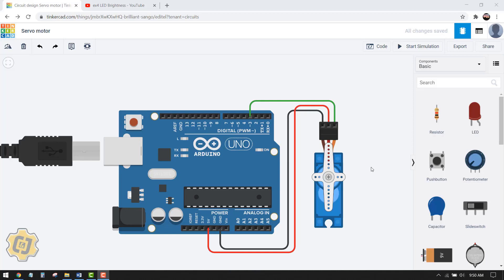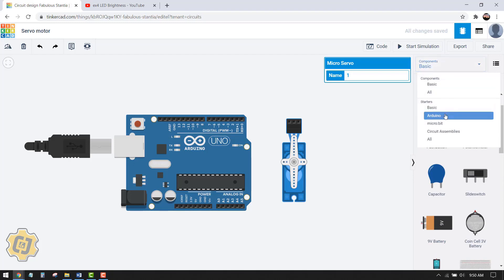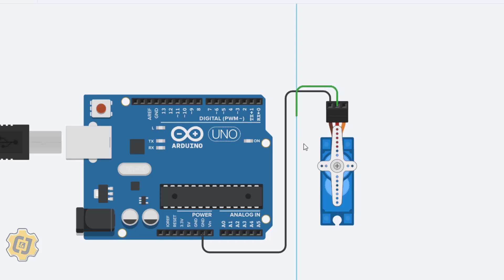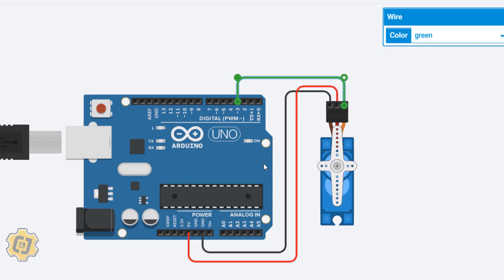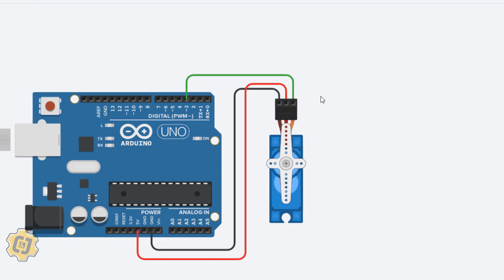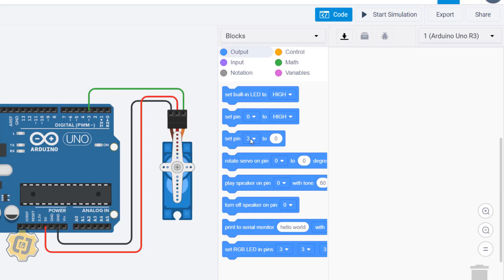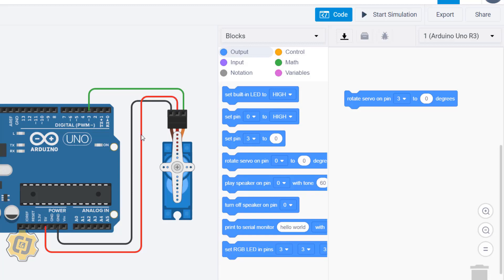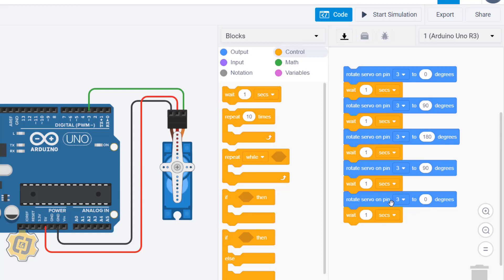5 Servo Motor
NY Master Teacher Thuc Phan teaches you and your students how to use TinkerCAD, Arduinos, and block coding to make the servo motor work. for more Arduino projects under "control systems".